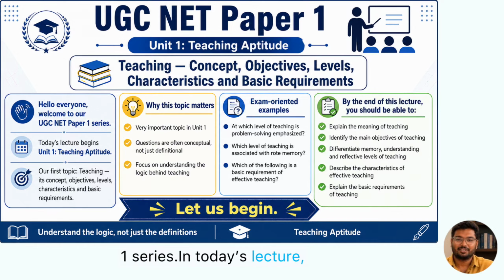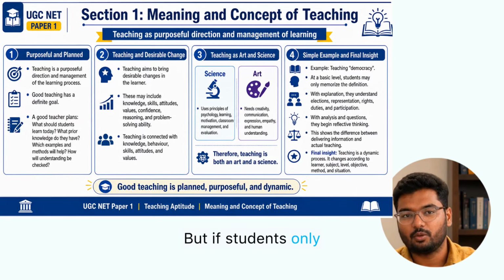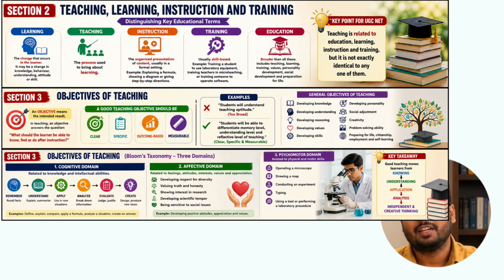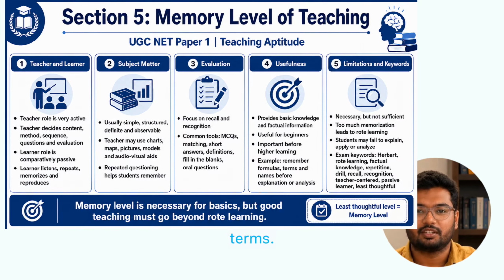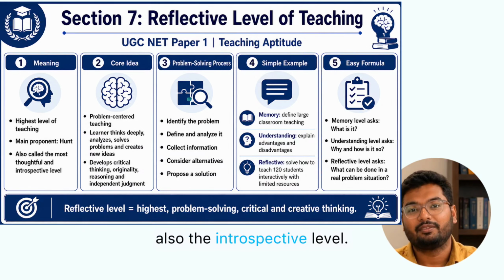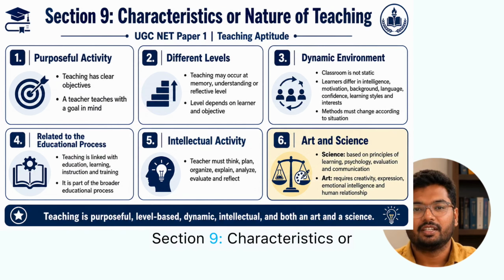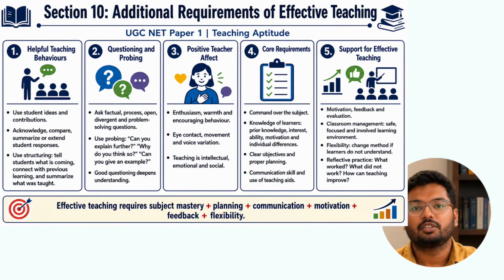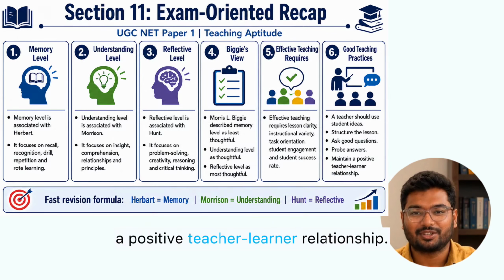Teaching Aptitude Unit 1 | Concept, Objectives, Levels of Teaching | UGC NET Paper 1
In this lecture, we begin UGC NET Paper 1 – Unit 1: Teaching Aptitude with one of the most important topics: Teaching – Concept, Objectives, Levels, Characteristics and Basic Requirements.
This lecture covers the official UGC NET Paper-I syllabus topic: Teaching: Concept, Objectives, Levels of teaching — Memory, Understanding and Reflective — Characteristics and Basic Requirements

In this video, you will learn:
✅ Meaning and concept of teaching
✅ Teaching, learning, instruction and training
✅ Objectives of teaching
✅ Cognitive, affective and psychomotor domains
✅ Memory level of teaching – Herbart
✅ Understanding level of teaching – Morrison
✅ Reflective level of teaching – Hunt
✅ Morris L. Biggie’s classification: least thoughtful, thoughtful and most thoughtful levels
✅ Characteristics/nature of teaching
✅ Basic requirements of effective teaching
✅ Lesson clarity, instructional variety, task orientation, learner engagement and student success rate
This lecture is useful for UGC NET Paper 1, SET, JRF, Assistant Professor exams, B.Ed., M.Ed., teaching aptitude preparation and higher education entrance exams.
Watch the full lecture carefully and revise the exam-oriented keywords at the end. In the next lecture, we will discuss learner characteristics: adolescent and adult learners, academic, social, emotional and cognitive characteristics, and individual differences.